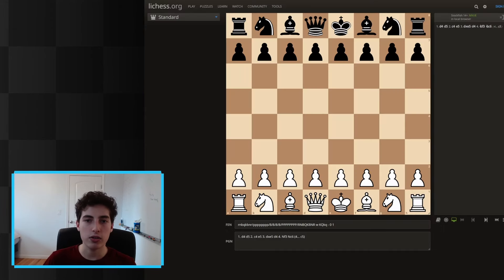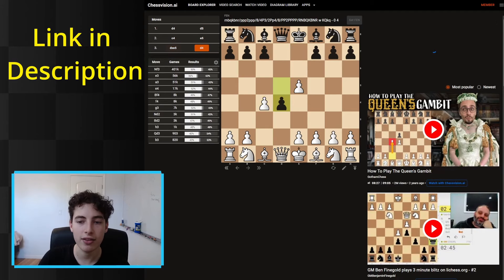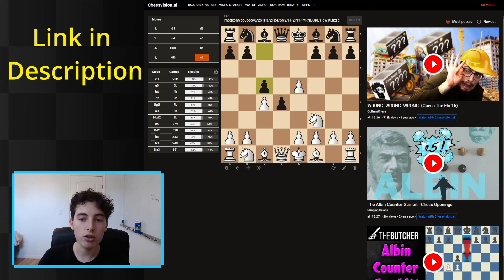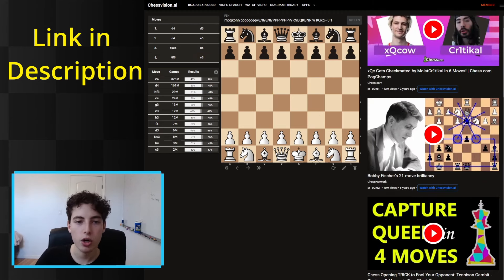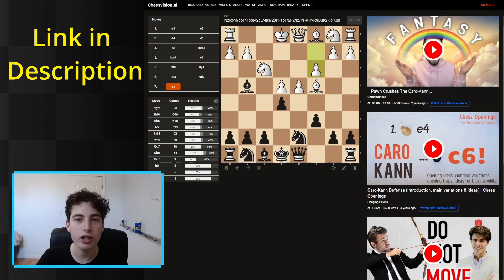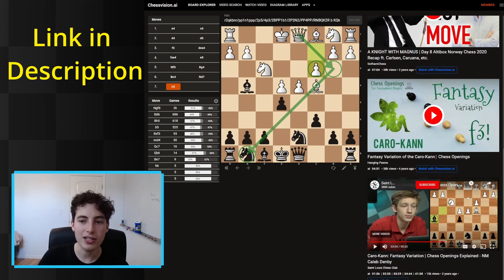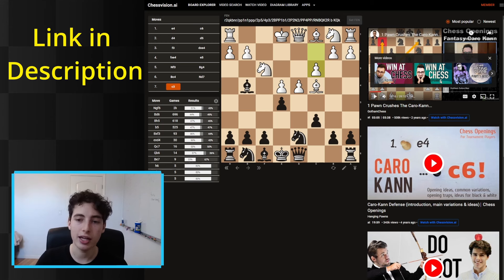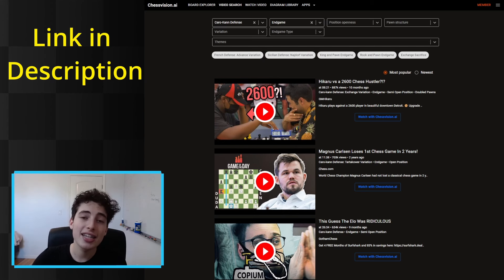The NEW BEST Way to Learn Chess Openings! (Incredible tool!)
Learning new openings in chess is hard, and time-consuming. But, a new tool just made it much easier. You can now learn chess openings in a matter of minutes, and effectively master an opening in chess. In this video, I show a new tool, chessvision.ai, which allows you to learn openings in chess quickly. This tool searches through thousands of chess videos and finds the perfect moments of the perfect video to learn the opening you want. Regardless of if you want to tackle the Albin countergambit from the white side, or learn to defuse the fantasy variation from the backside or any other chess opening, you will be able to learn it effectively and quickly. Take your openings to the next level by this tool - truly the newest and best way to learn chess openings.

Content:
00:00 - Incredible Opening Tool Intro
00:13 - Search 30k YT videos by opening! Ex.1
04:12 - Ex.2 of  YT Opening Search Tool!
06:53 - Search by  OTHER filters!